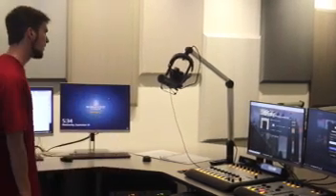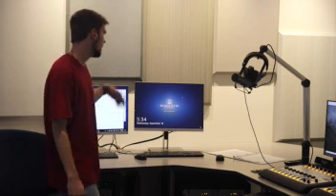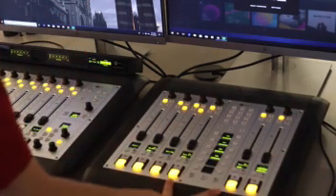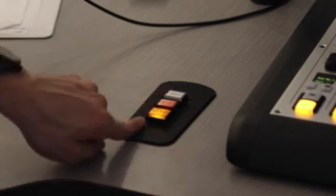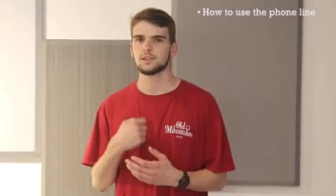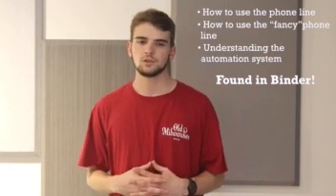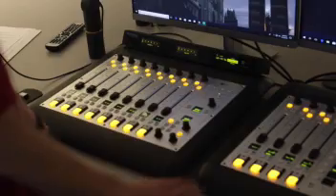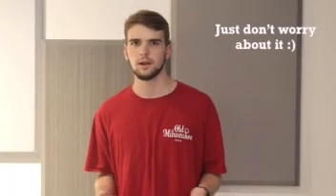Marquette Radio Training Video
Filmed by - Reese Seberg
Edited by - Bella Lazarski

Starring- Mackane Vogel